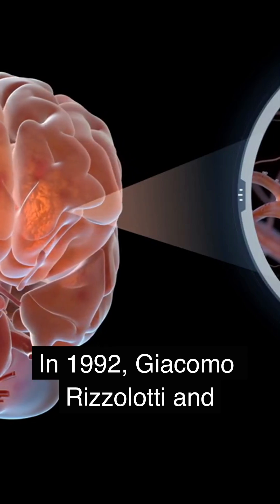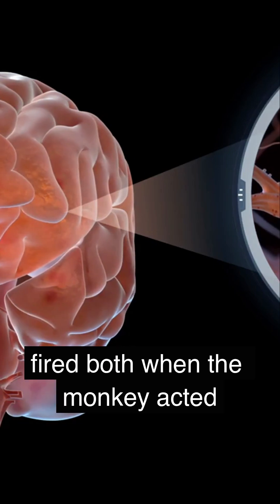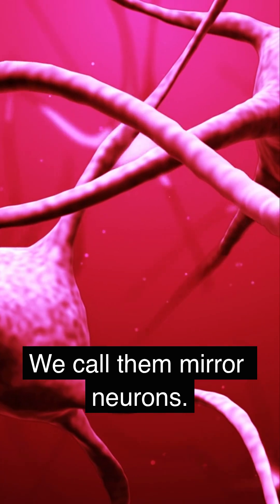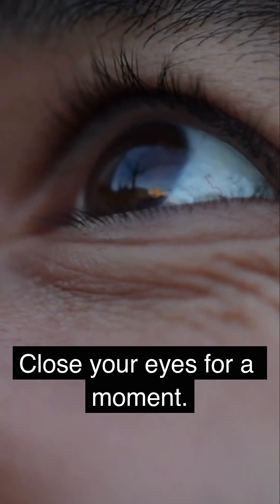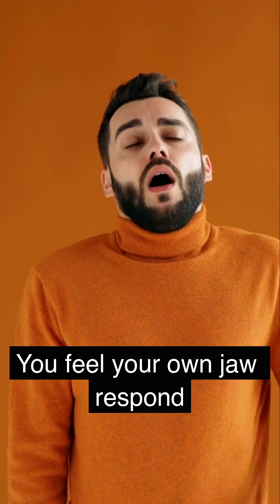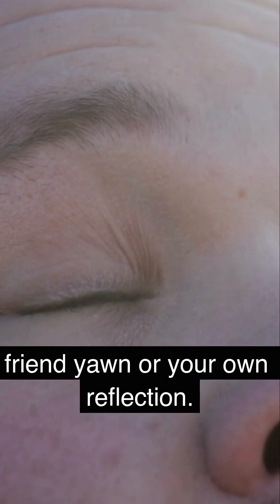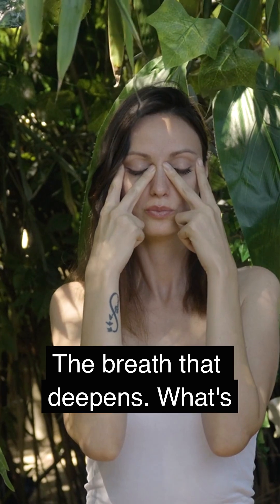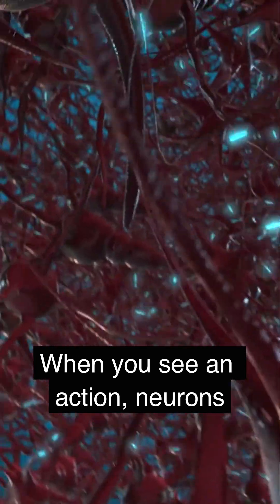Why Do You Yawn When Others Do? The Mystery of Mirror Neurons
Have you ever wondered why yawning is contagious? This subtle connection might reveal how our brains mirror the actions of others.
Mirror neurons are specialized brain cells that activate both when we perform an action and when we observe someone else doing the same. They play a key role in empathy, learning, and social bonding.
Recognizing this invisible link deepens our understanding of human connection and the shared rhythms of consciousness.